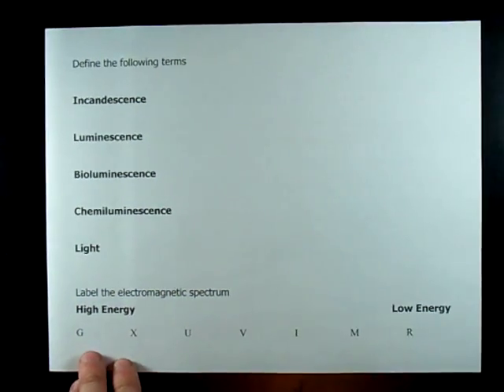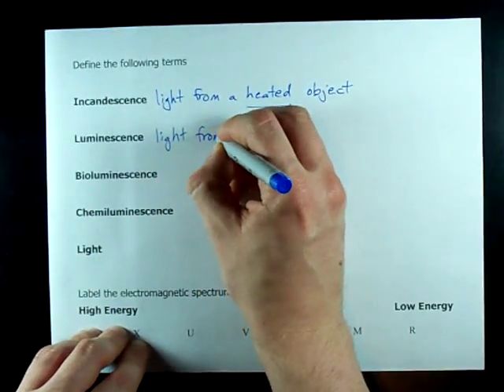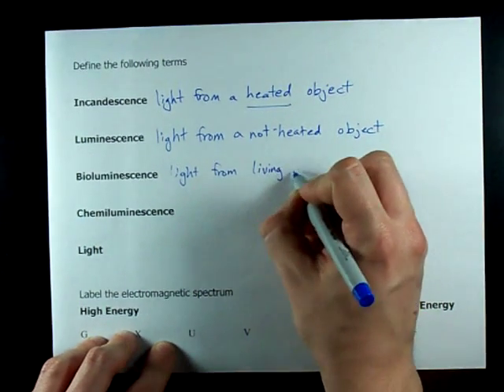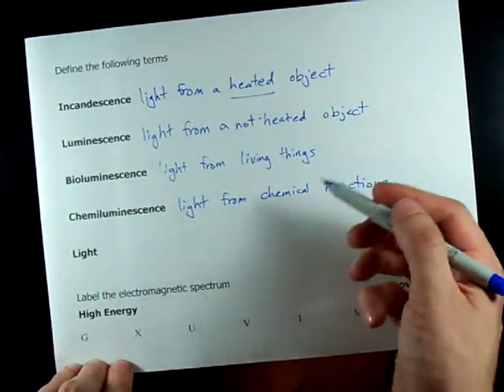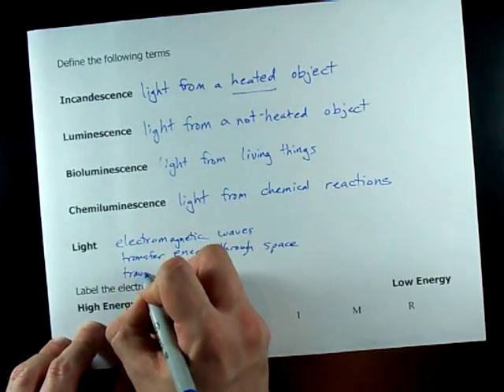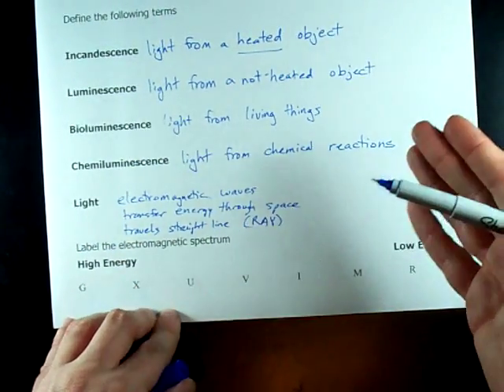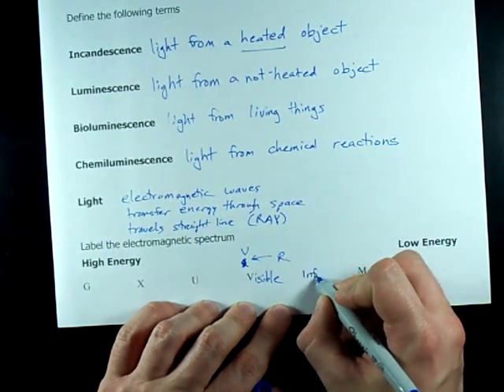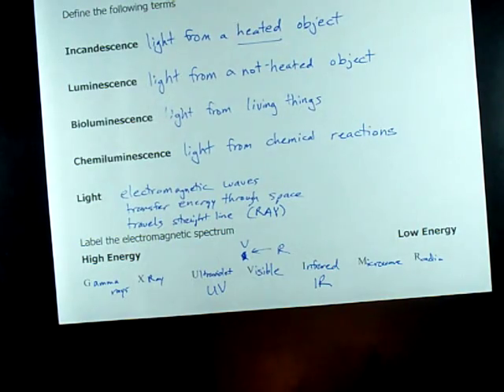What is Incandescence, Luminescence, Light and Spectrum?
Some Optics Definitions to help you through Grade 10 Optics (or whatever grade you happen to be in).
Incandescence; Luminescence; Bioluminescence; Chemiluminescence; Light; Electromagnetic Spectrum (all the waves)